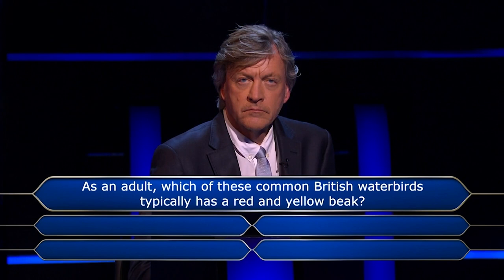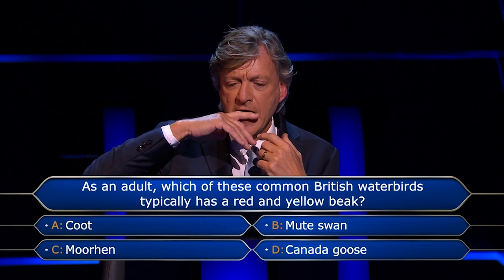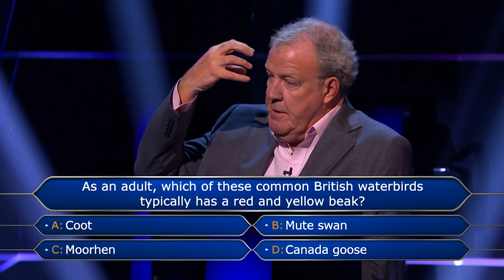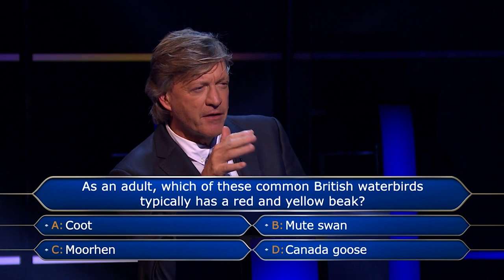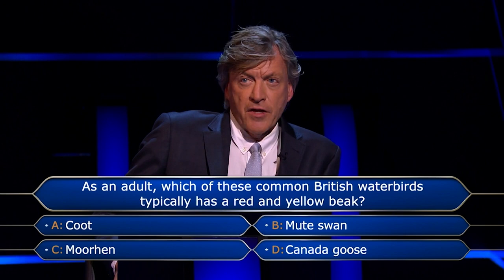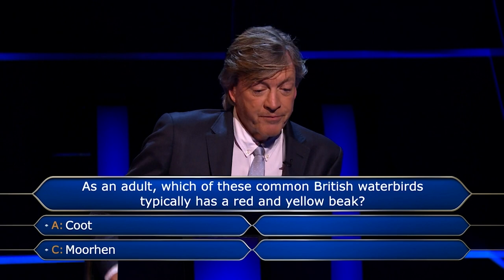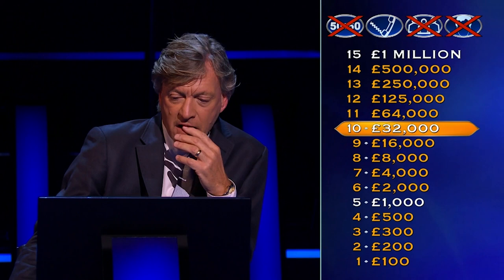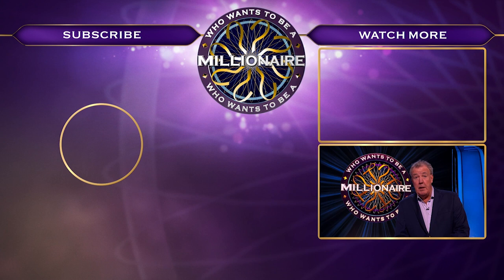Richard Turns To Jeremy For Bird Advice | Who Wants To Be A Millionaire?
Whose beak is red in the face?